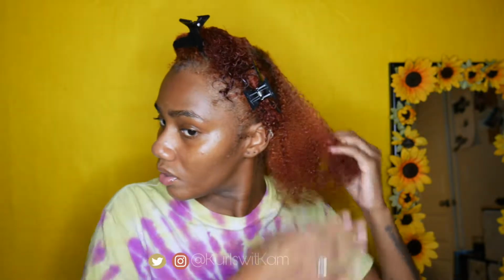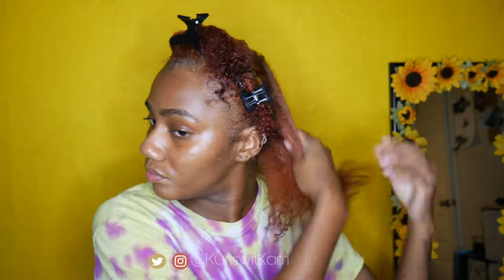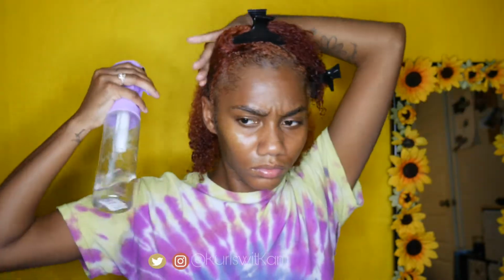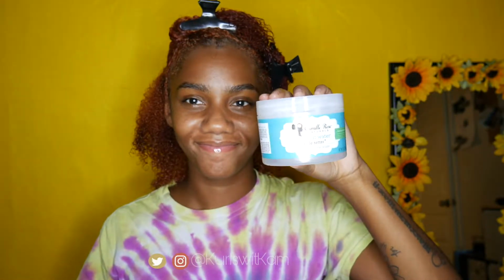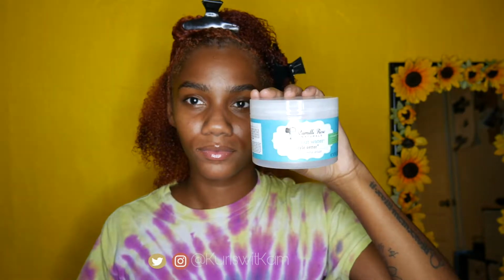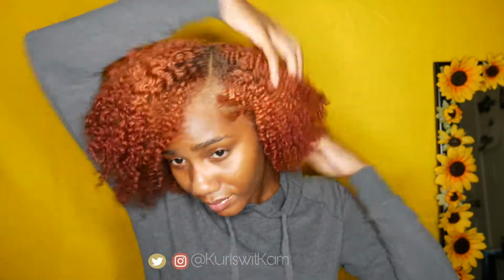Camille Rose Coconut Water Line | Review